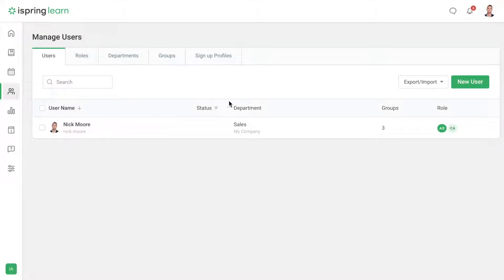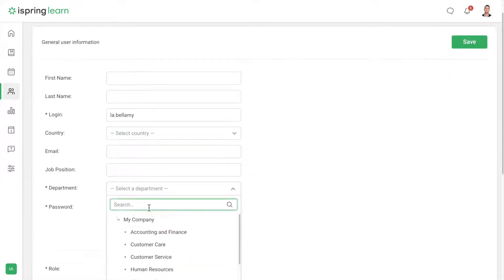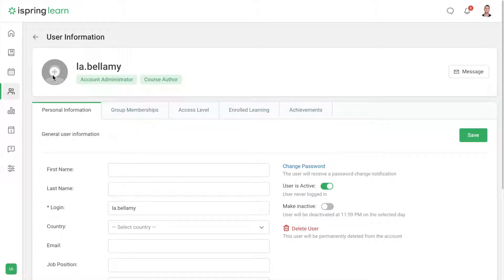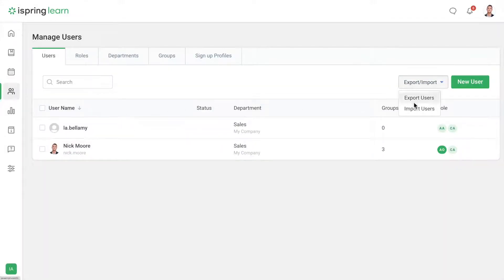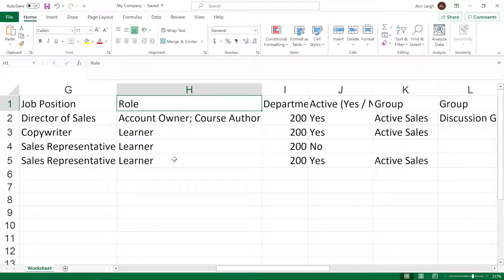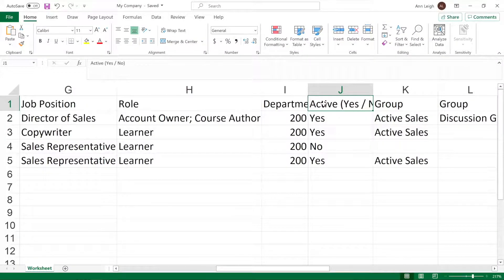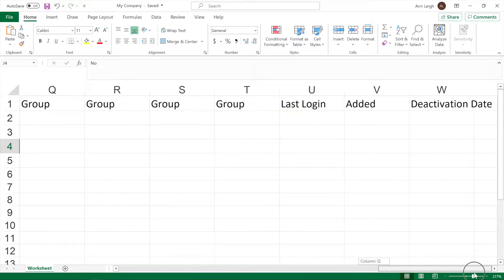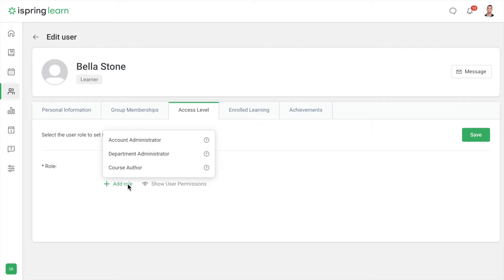Adding Users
Today we’re going to talk about how to add learners to the LMS so you can begin training.